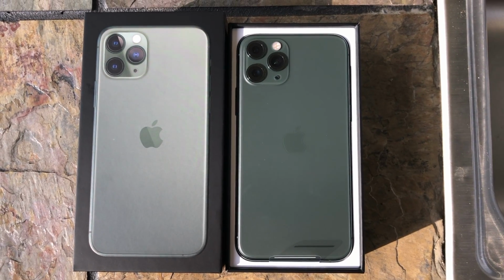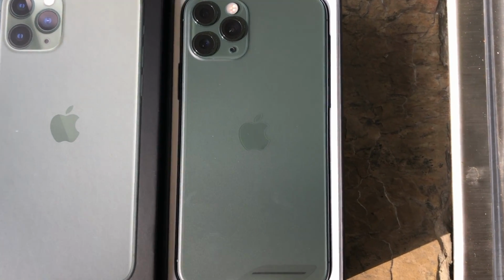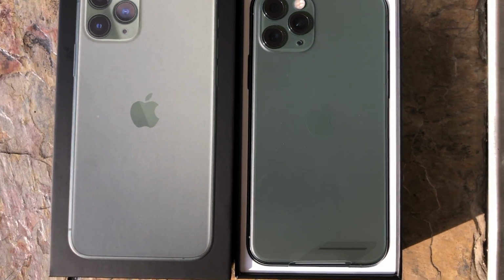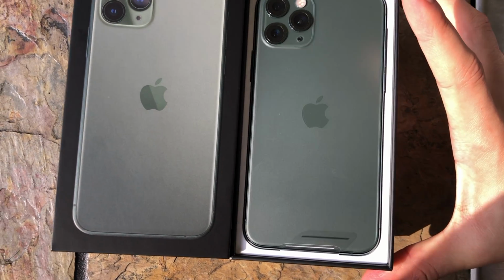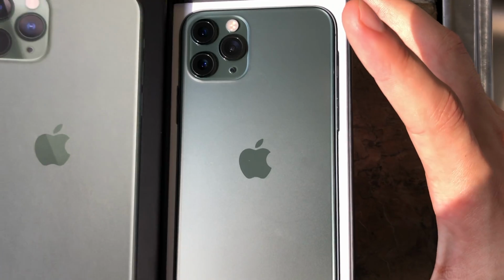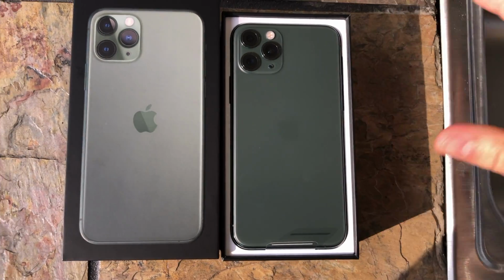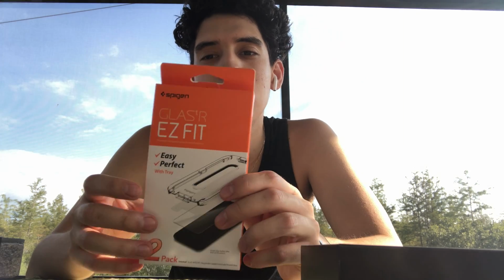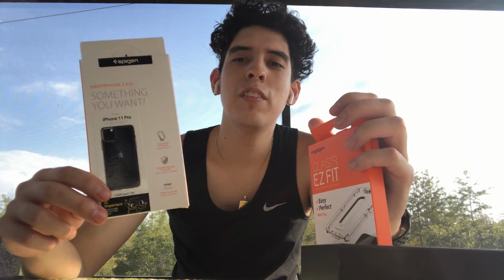iPhone Pro 11 Unboxing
What's up guys its Mati here,

I just got the new iPhone 11 Pro and thought I might as well do an Unboxing video. If any of you are wondering I got the spigen items from amazon about 11$ each. Also coming soon I will be making videos of the new iOS features and what I like about them. Also at the end of the semester, I will be doing a review of my iPad Pro and how useful it is for school.